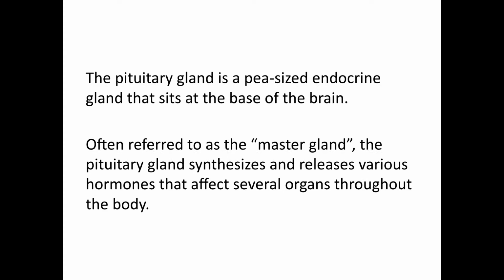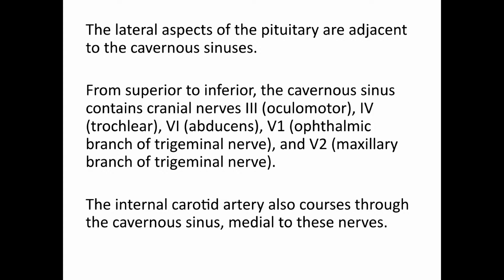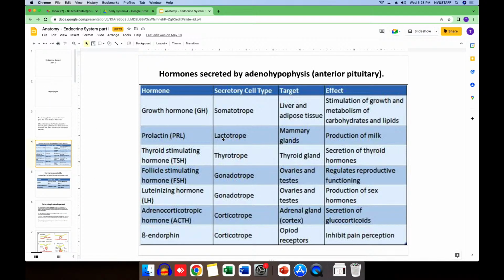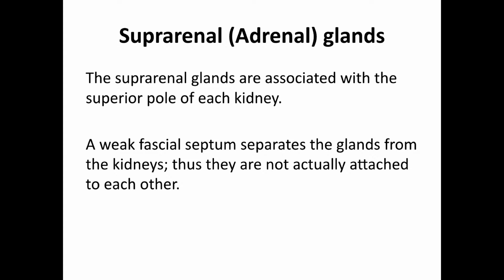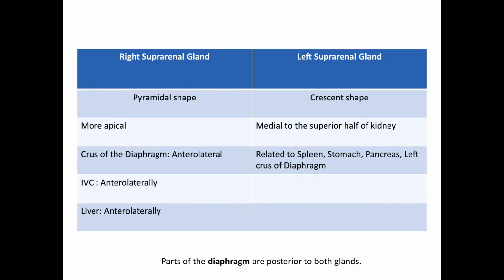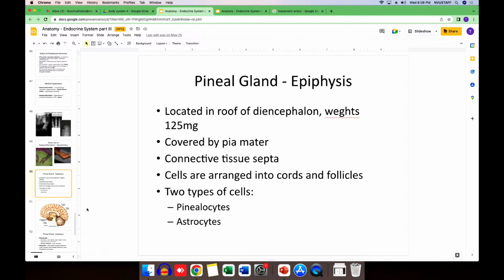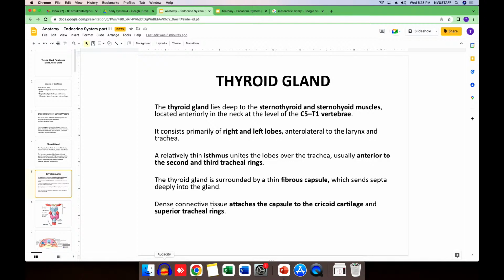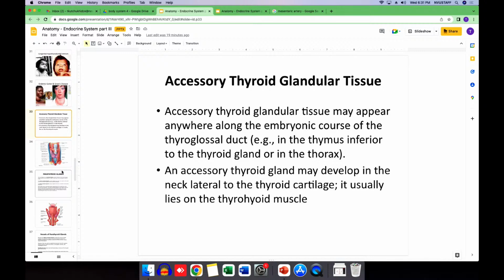Body Systems IV Anatomy - Tinatin Kutchukhidze